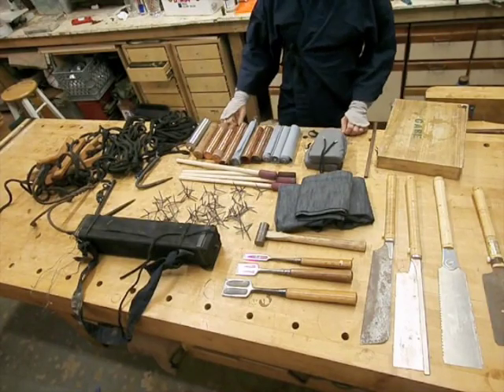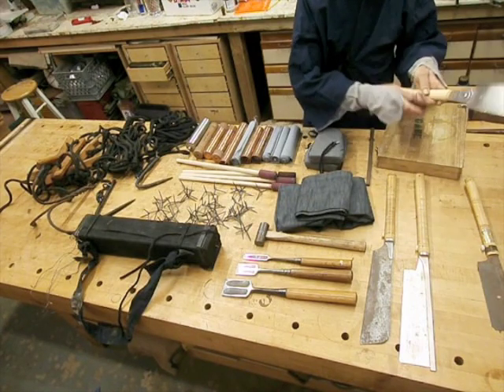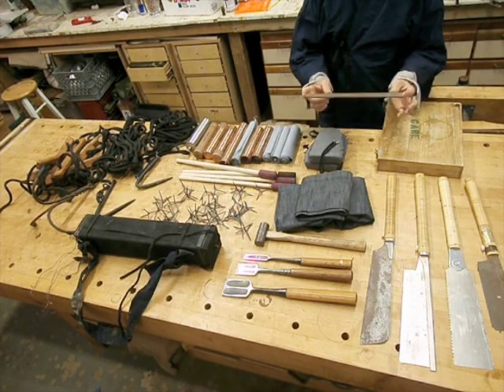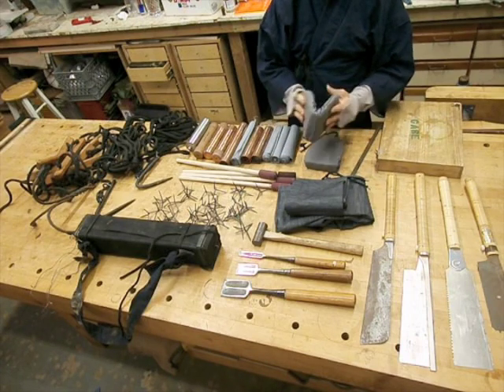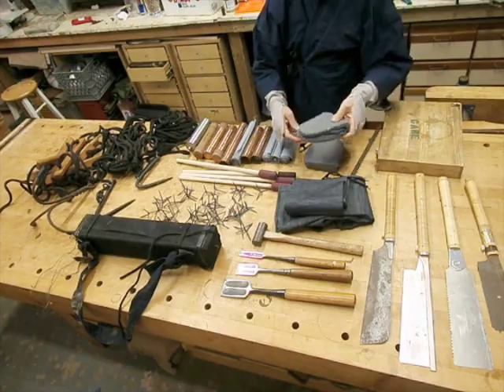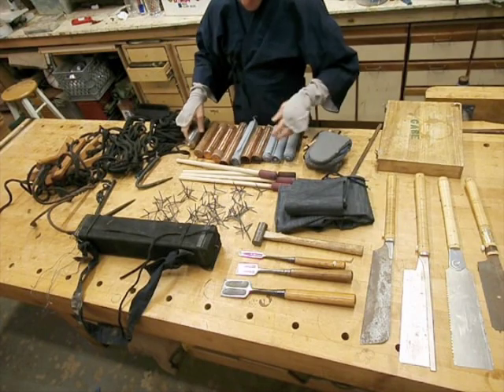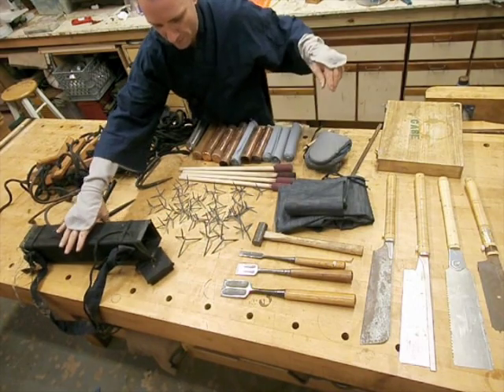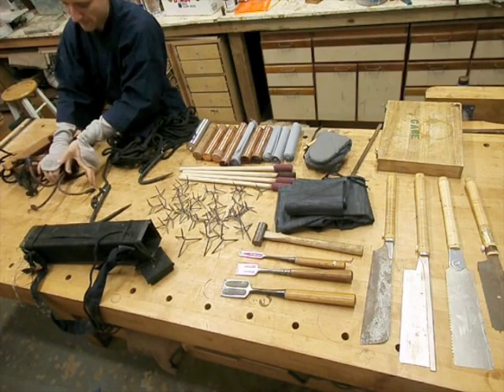Review of Shinobi Tools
Here I show various ninki (ninja tools) from different shinobi (ninja) manuals including the Shinobi Hiden (Ninpiden), the Bansenshukai, the Shoninki, and the Gunpo Jiyoshu. English translations of these documents are available by Antony Cummins and Yoshie Minami.